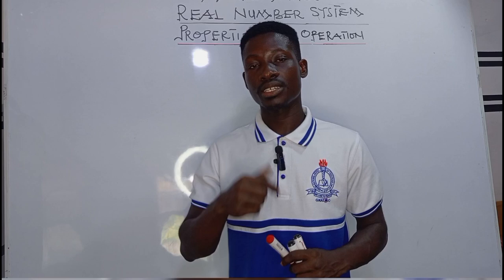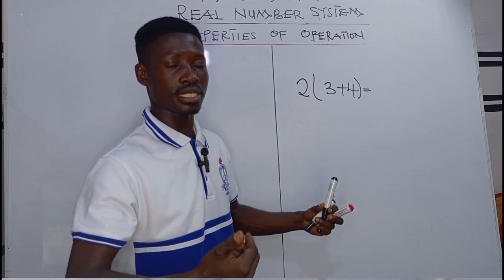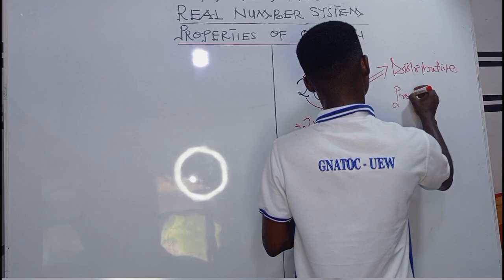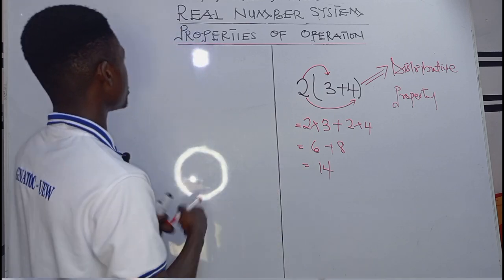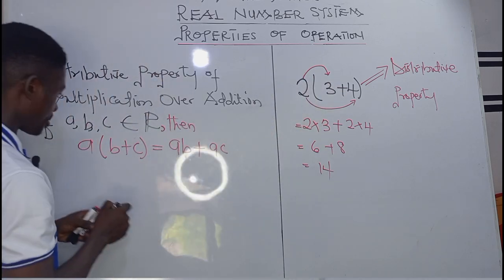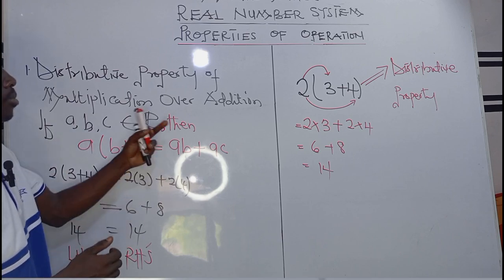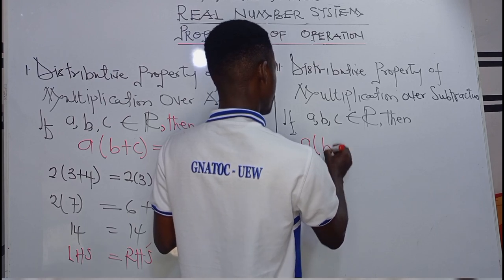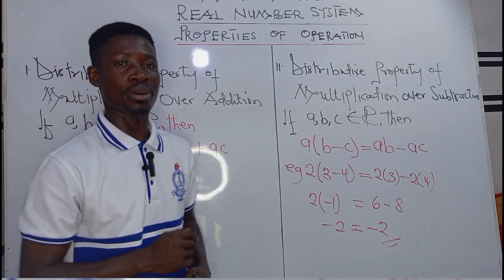Distributive property of operation on real numbers